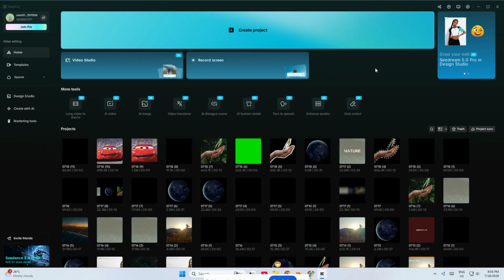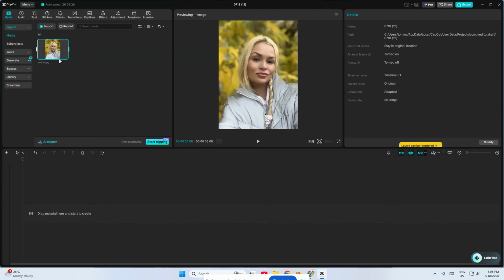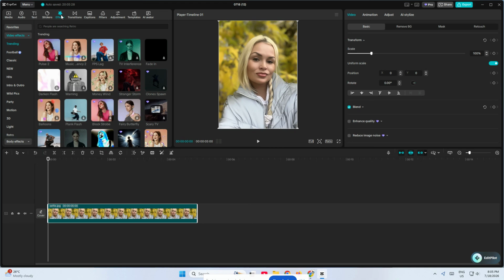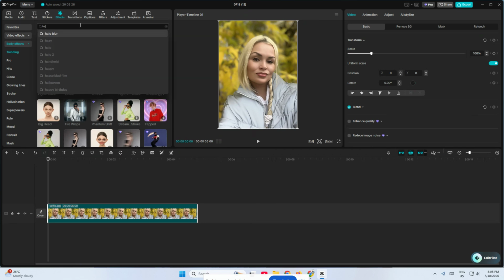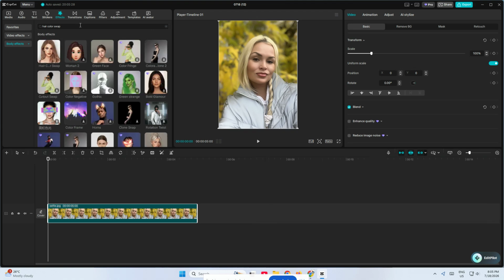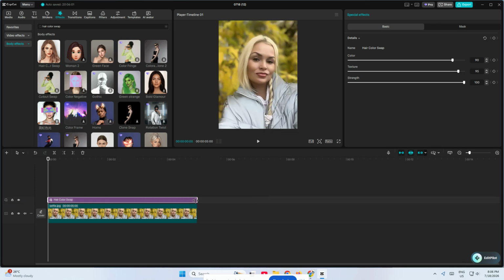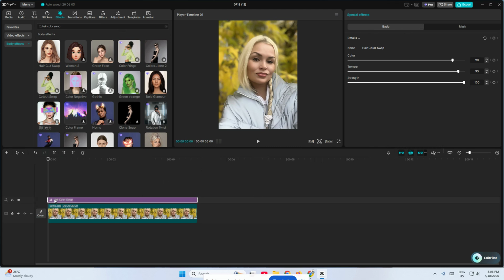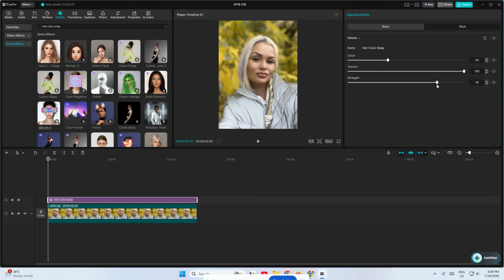How To Change Hair Color In CapCut (Easy Guide)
Learn how to change hair color in CapCut step by step using Body Effects and the Hair Color Swap effect. This easy tutorial shows how to adjust color, texture, and strength for a smooth and creative result.

🕚Timestamps:
0:00 Intro
0:18 Open CapCut And Start A New Project
0:38 Add Your Video To The Timeline
0:55 Open Effects And Select Body Effects
1:14 Search For Hair Color Swap
1:32 Add The Effect To The Timeline
1:49 Extend The Effect Across The Clip
2:07 Adjust Color, Texture, And Strength
2:36 Preview And Export

✍️What You'll Learn In This Video:
• How To Change Hair Color In CapCut
• How To Use Body Effects In CapCut
• How To Add Hair Color Swap Effect
• How To Adjust Color Texture And Strength
• How To Make Hair Color Edits Look Natural

💡Pro Tips:
• Use a well-lit clip for better effect tracking.
• Keep the effect length matched to your video duration.
• Make small slider adjustments for a more realistic look.
• Preview the clip before exporting to catch any issues.